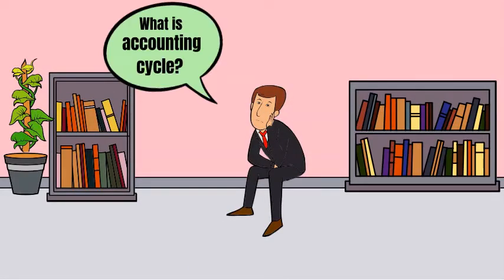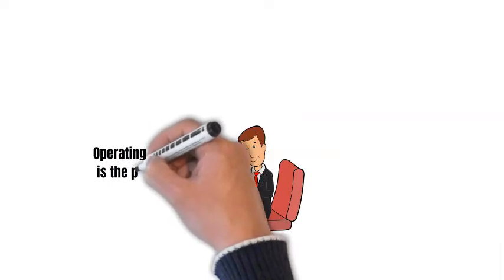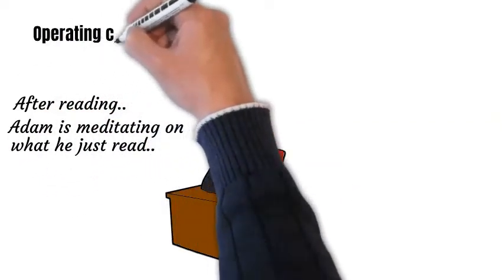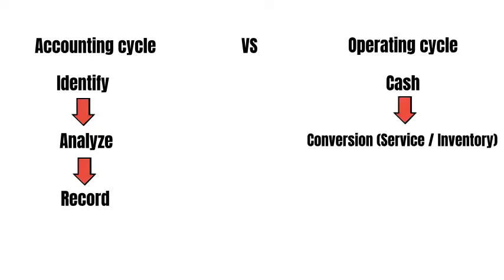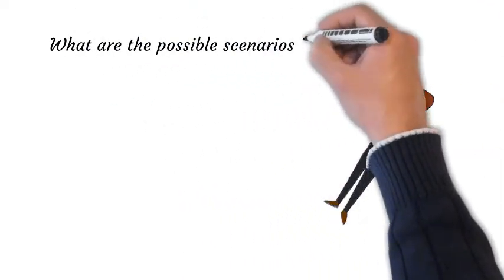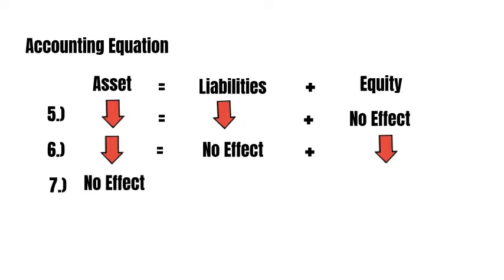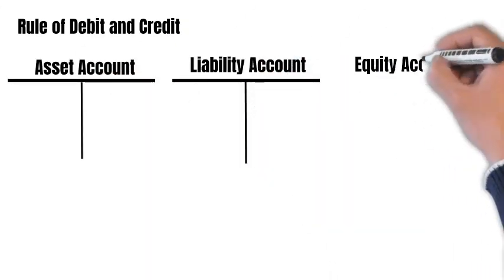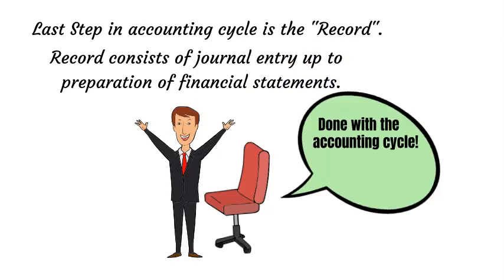Accounting Cycle Vs Operating Cycle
Learn accounting cycle vs operating cycle fast and easy! The accounting cycle is a series of steps in recording economic events affecting the financial affairs of a firm while the operating cycle is the process and time needed for cash to turn back to cash.

--TIMESTAMPS--
00:00 Introduction
00:14 What is accounting cycle?
00:30 Steps in accounting cycle
01:22 Operating cycle
02:39 Accounting cycle vs operating cycle
03:09 Accounting cycle further explanation
03:51 Accounting equation
04:55 Chart of account
05:30 Rule of debit and credit
05:49 Accounting standards (GAAP)